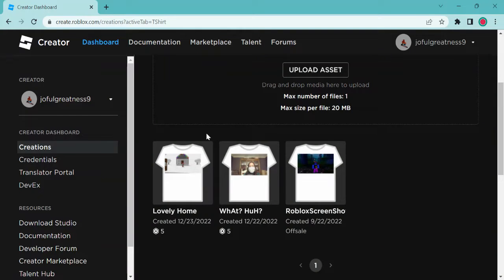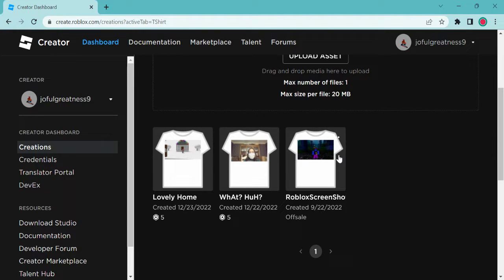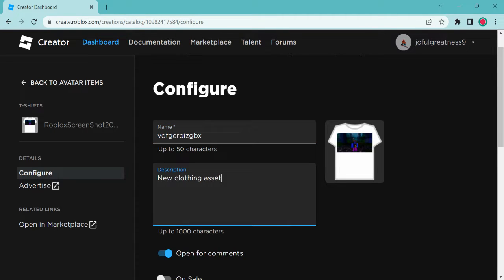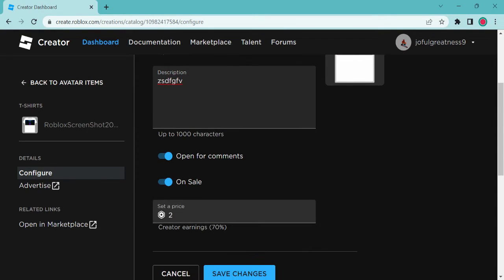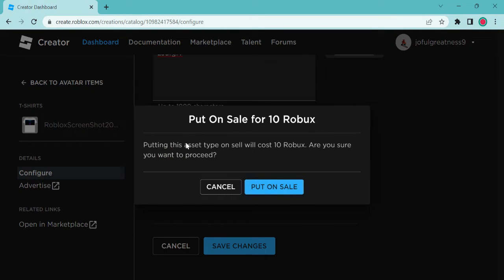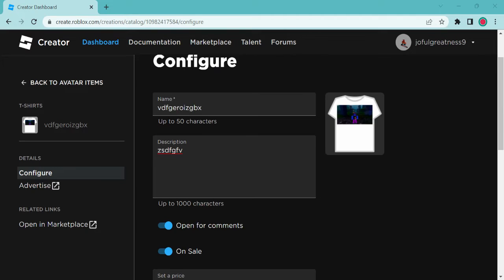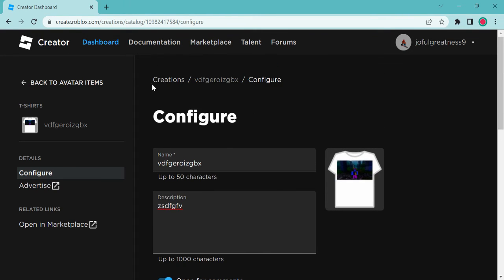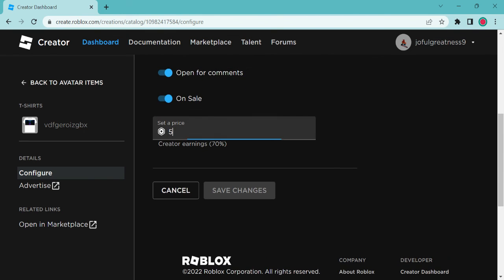How To Sell A Shirt In Roblox Creator Dashboard!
In Roblox Creator Dashboard, You Can Build Any T-Shirt, Or Anything!